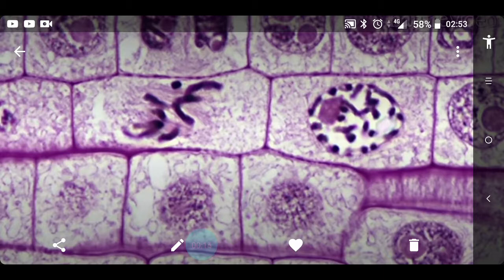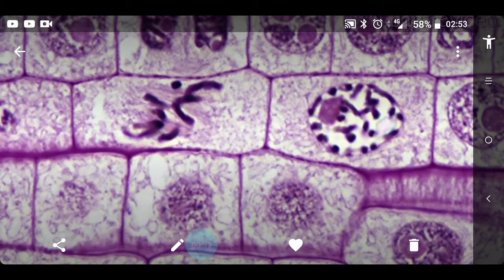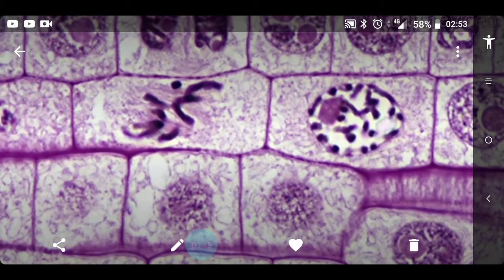Polygonal Masonry , cell structures,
Polygonal Msonry and cell structures ,
Is there a connection